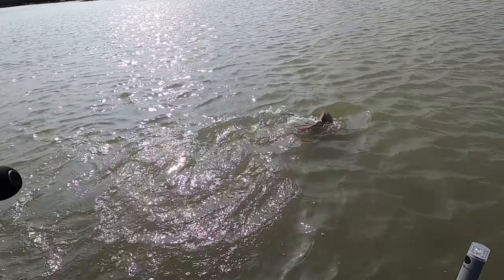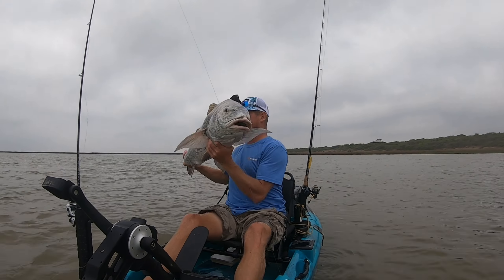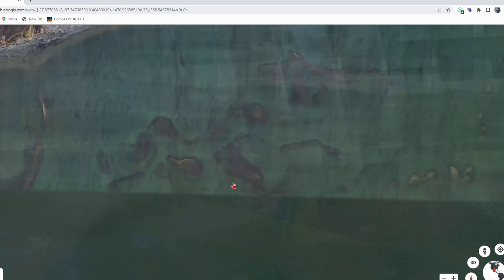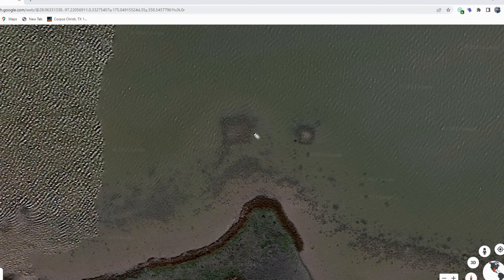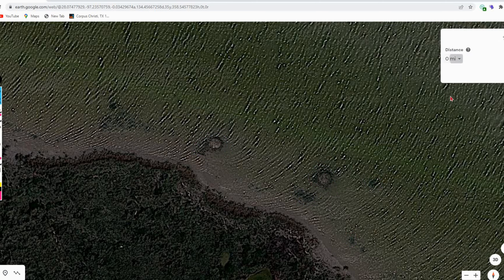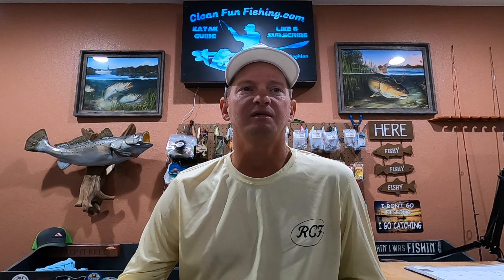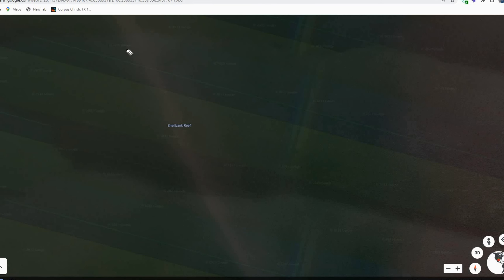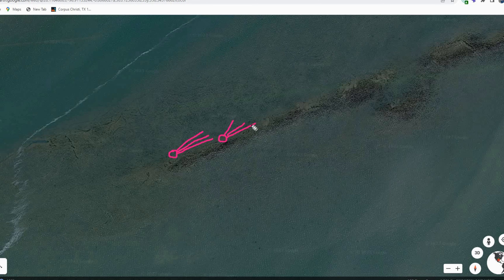Oyster Reefs 101 How To Find Fishing Spots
Oyster reefs are one of my favorite structures to fish. They hold speckled trout, redfish, black drum and flounder.  Find these reefs using google earth. I hope the tips were helpful.  Tight lines yall

My website for guided trips & Gear Used:  cleanfunfishing.com

Fishing Spots & Extra Tips in becoming a better inshore kayak fisherman.  Weekly insider videos

The Reel Cause Fishing( RCF) Foundation is a non-profit that does charitable work taking current and previous cancer patients on all expenses paid fishing trips.

Follow on TikTok:  @cleanfunfishing

Soft plastics & Top Waters:  Flatwaterbaits.com

Newport NK180 electric kayak motor 1.8 horsepower
Bait caster set up:  Lew's Hypermag.  Falcon Clear Water Rod 7'6" Med fast action.  40 pound power pro braid
Light tackle set up:  Daiwa exceler & Daiwa Regal LT 2500 spinning reel. I also use a Daiwa Legalis LT 3000 and a Lew's Custom 1000 and 100.  7' Falcon Clear Water Rod medium light action and a 7 foot Not My Fault medium light rod.  10 pound power pro braid
My kayaks are a Hoodoo Tempest 120 P and an Old Town Sportsman 120 PDL
Clean Fun Fishing full time kayak guide Justin Coghlan
Inshore kayak fishing South Texas Coast
Advise for beginners and experienced inshore fisherman
I use a Go Pro Hero 7 Black in the front of my kayak and a Hero 8 on my hat.
Black drum, Redfish, speckled trout, and flounder on artificial and frozen Texas raised HEB shrimp along with cut bait sometimes as well.
Favorite lures: 3 and 4 inch Down South, 4 inch Gulp Swimming Mullet, 3.25" Vu Du Shrimp, Chicken Boy Lures, flatwaterbaits.com and 6th Sense wakebaits